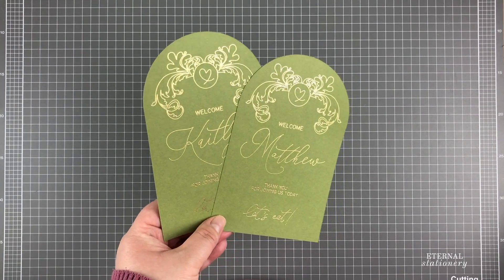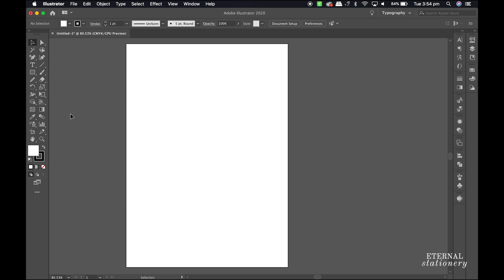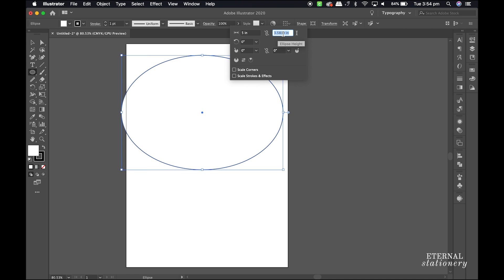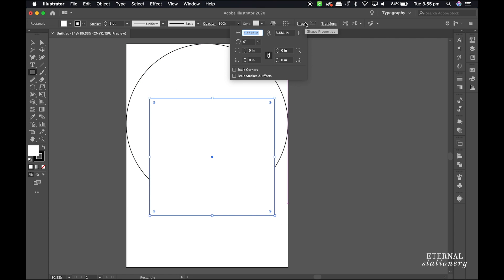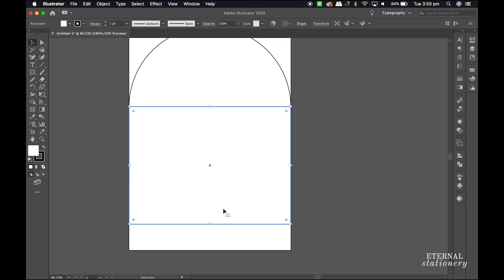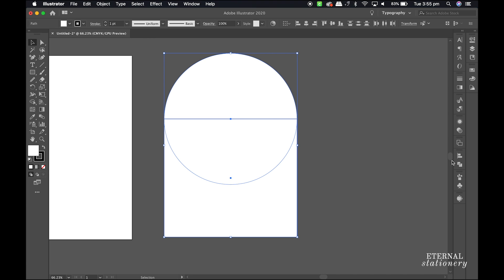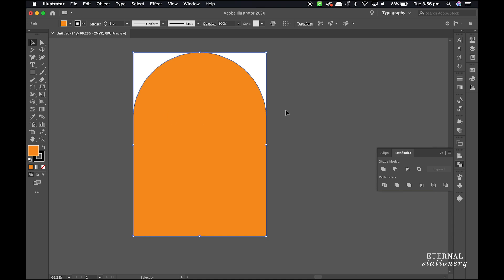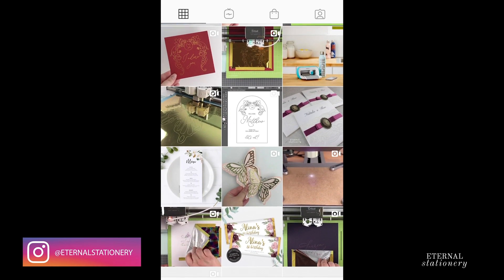How to create an ARCH shape in Illustrator CC | DIY Arched Invitation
In this quick tutorial, I will show you how to make an ARCH shape in Adobe Illustrator CC.

LINKS & INFO

This design is strictly © copyright by Eternal Stationery and cannot be altered, reproduced, mass-produced or re-sold for commercial use, financial gain, merchandising or advertising. Eternal Stationery allows the use of this design on any do-it-yourself project for your own personal event. All copyright remains the property of Eternal Stationery.